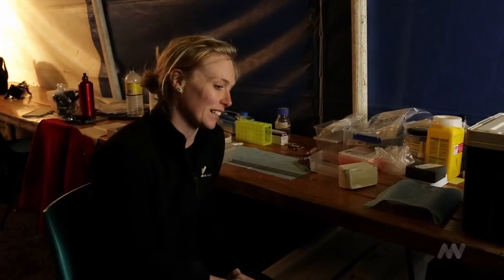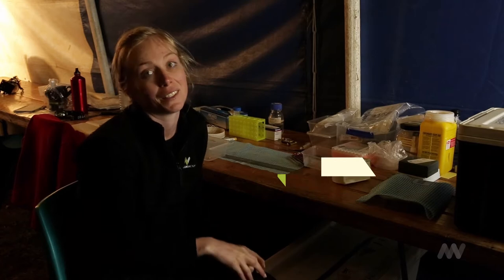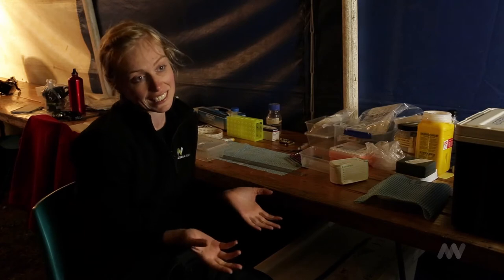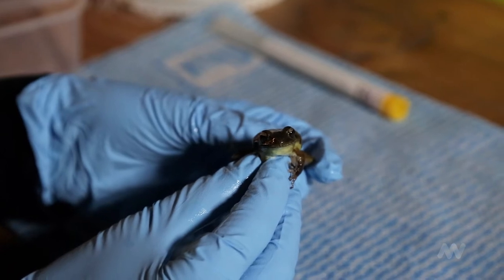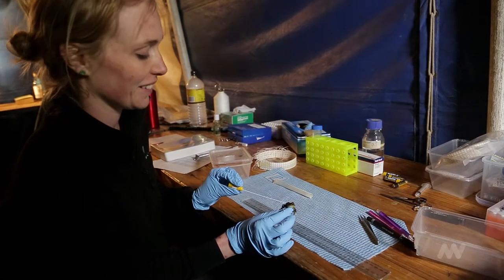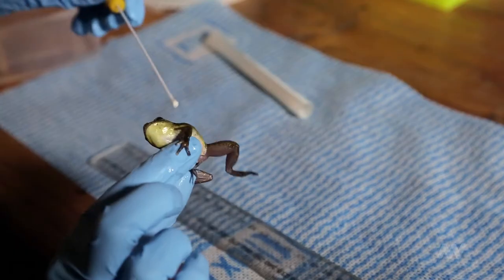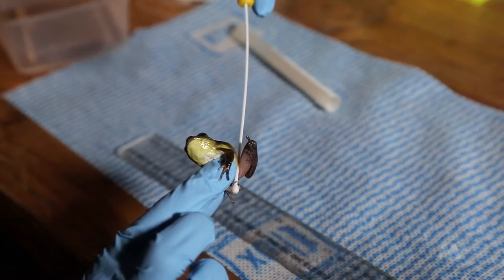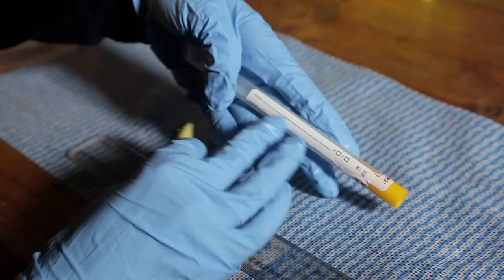Alpine Bioscan 2013 | Dr. Katie Smith on frog chytrid fungus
During the Alpine Bioscan, Museums Victoria researchers tested every frog they found for the presence of chytrid fungus.